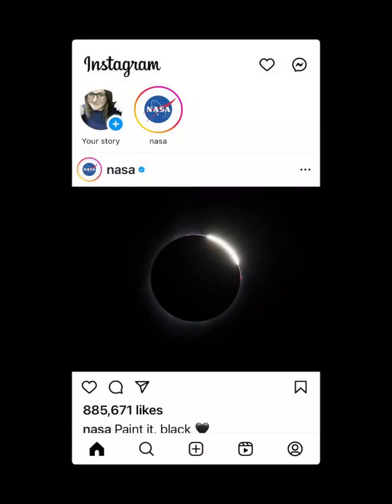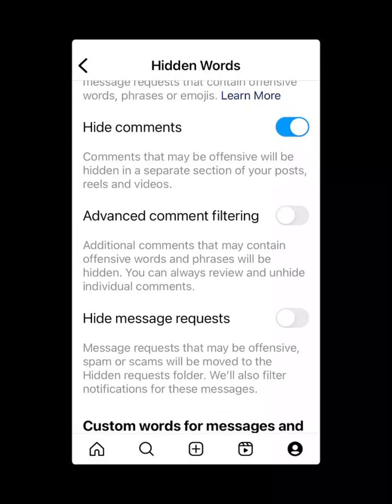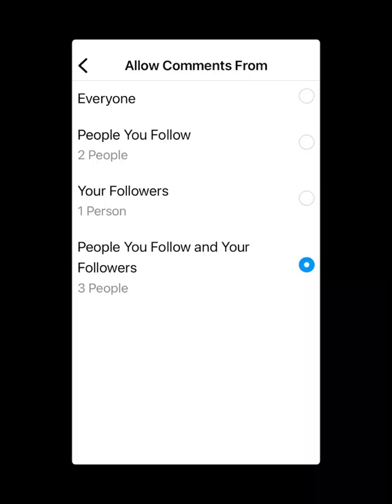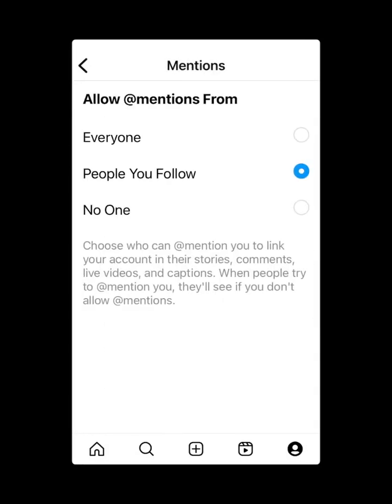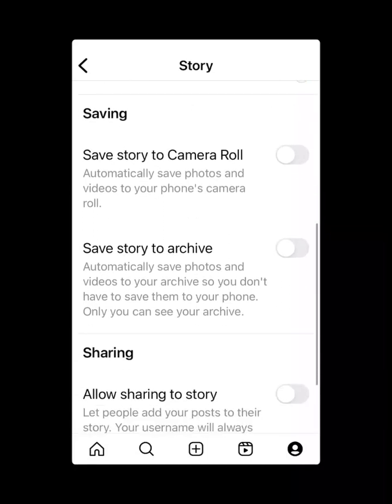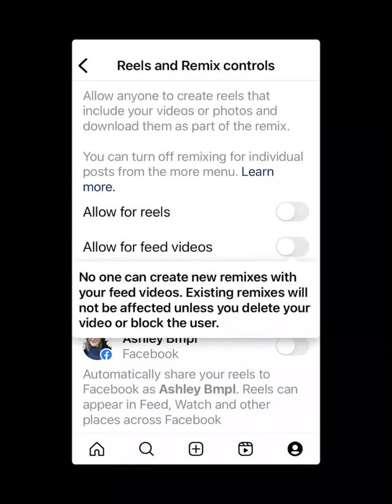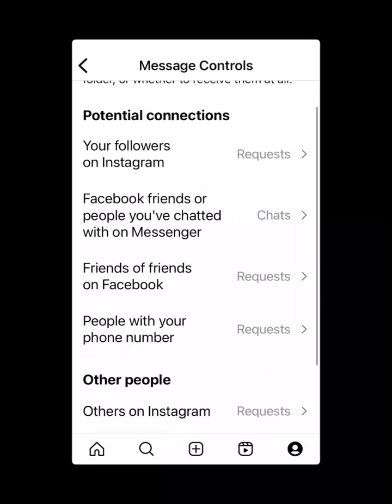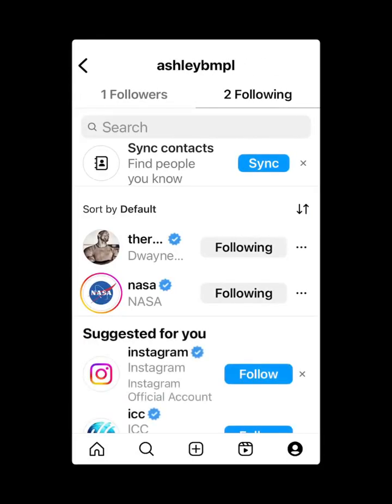Wired Wednesdays: Instagram Privacy Settings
Ashley will discuss Instagram's privacy settings, which are essential for controlling what others see online. With these settings, we can decide what to keep private and what to share publicly.

Don't forget! Ashley will be live at 1pm on Facebook to answer your tech help questions and to talk about library services.